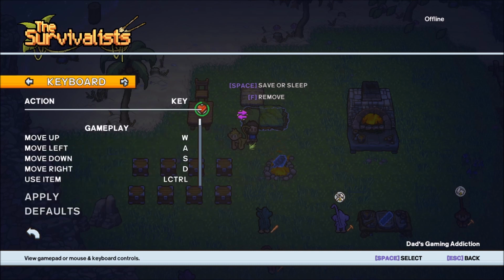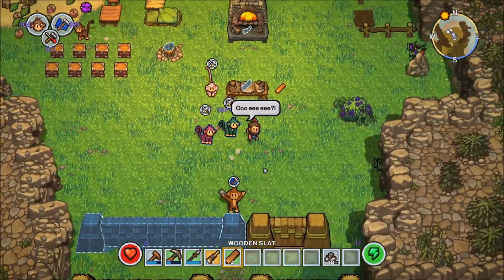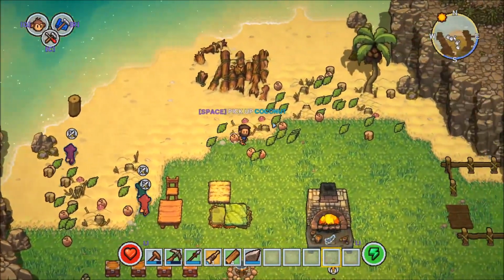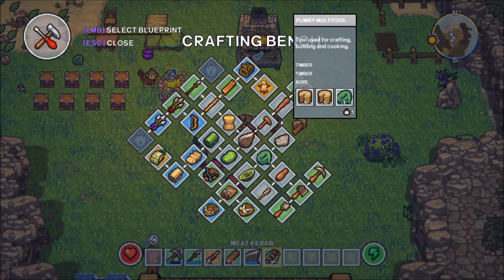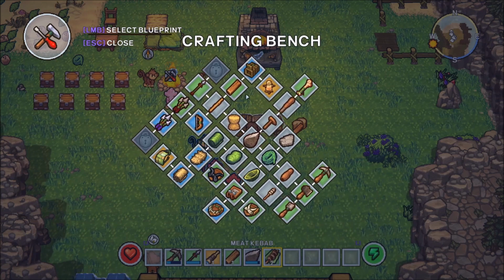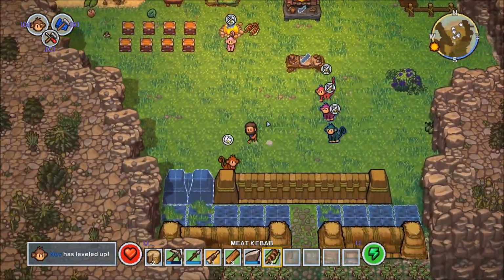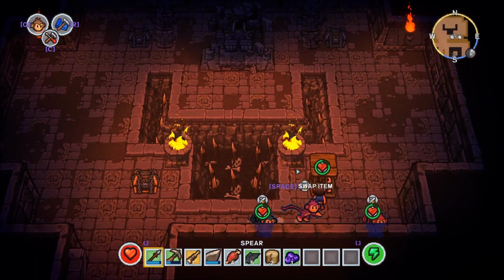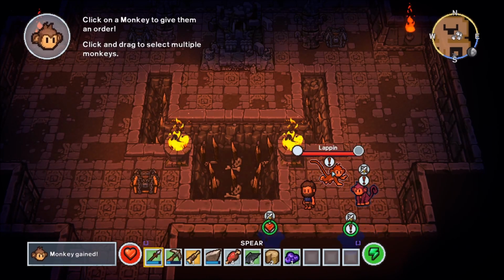Dad on a Budget: The Survivalists Review